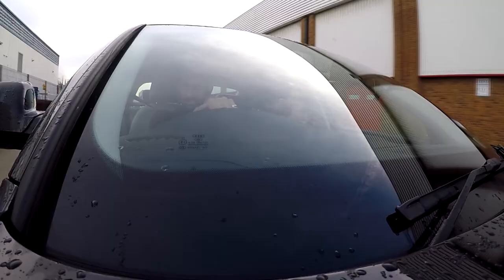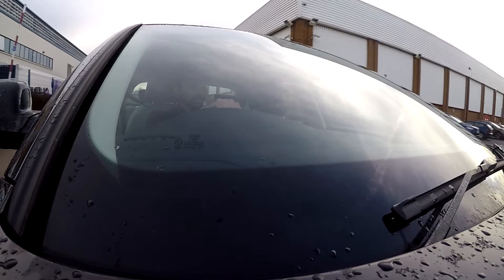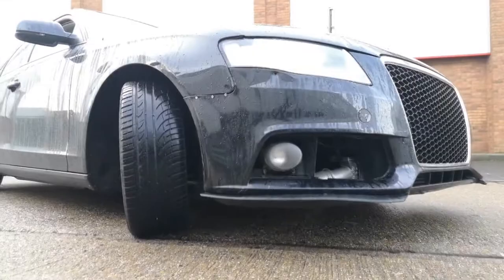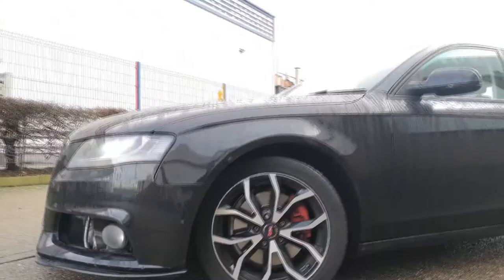Remapped Audi A4!!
HEY GUYSSSS How are you?
Today i answer the age old question. Is an older Audi A4 Worth your money??
Music is from BNB Productions LINKS WILL BE BELOW:
Name: OCTILARY - CHILL TRAP BEAT | No Copyright Trap

BNB Productions is the record label that connects content creators
with the finest sounds to enhance the creativity and popularity of

SUPPORT OCTILARY